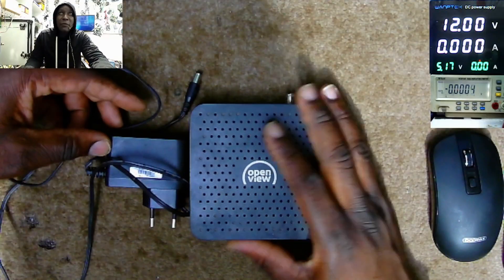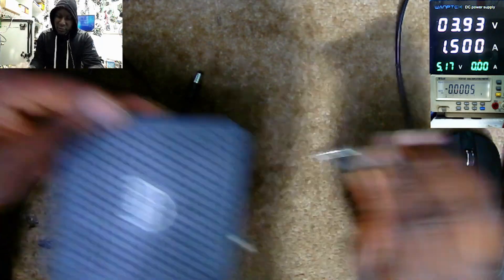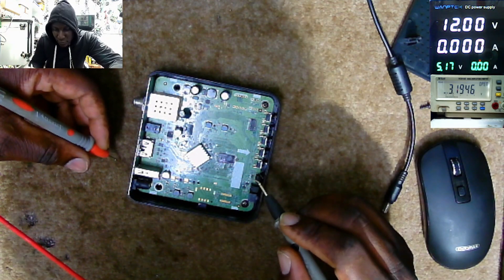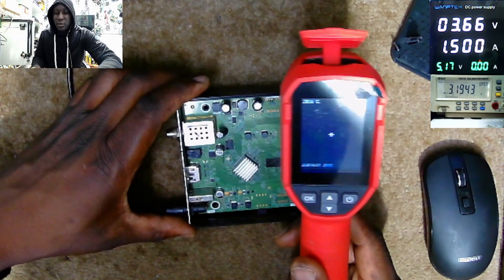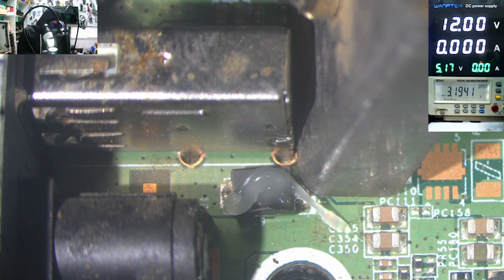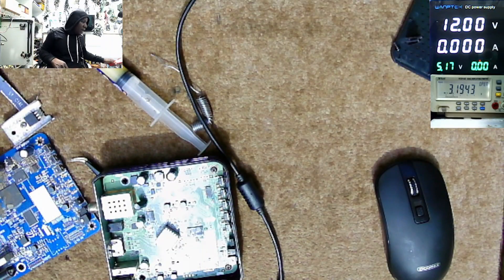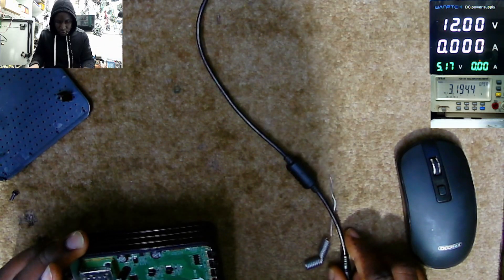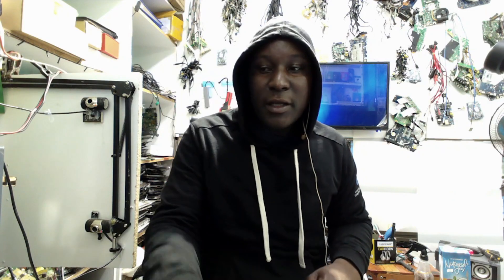Dead Open View Satellite Receiver No Power, Not Turning On--Its Fixable Or Not?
Satellite Receiver No Power, No Sign Of Life  Motherboard Repair.